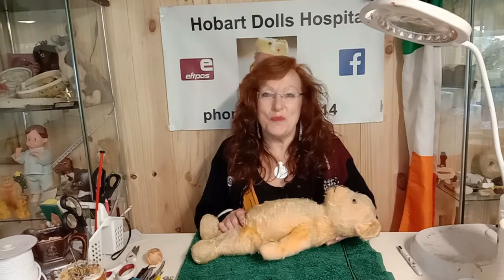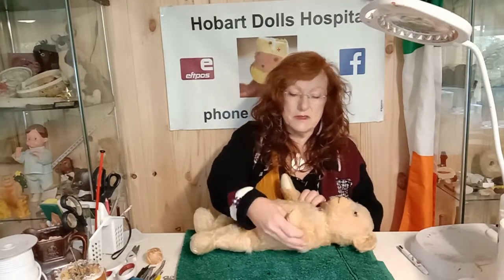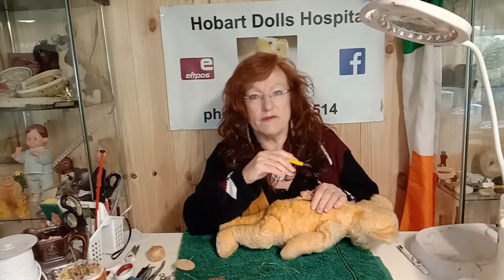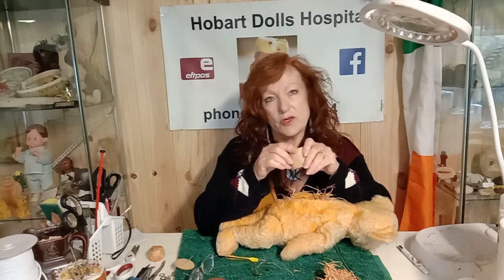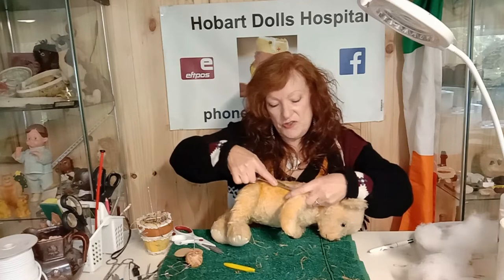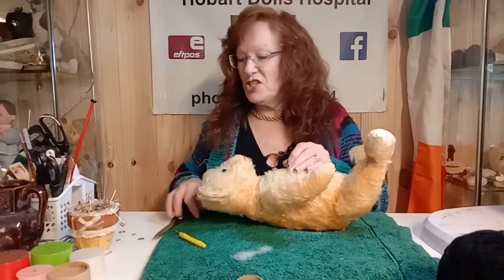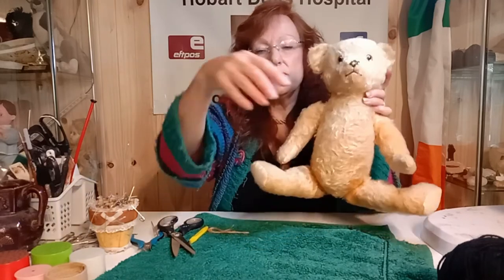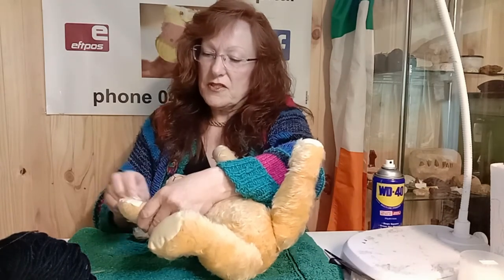Restoring Bingkum the teddybear. Explained step by step.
Bingkum the Berlex teddybear arrived at the Hobart Dolls Hospital needing  care and restoration.  Follow the step by step video of Bingkum's surgery during which lots of tips and guidance shall be provided. You too will want to try your hand at bringing new life to a well loved toy.